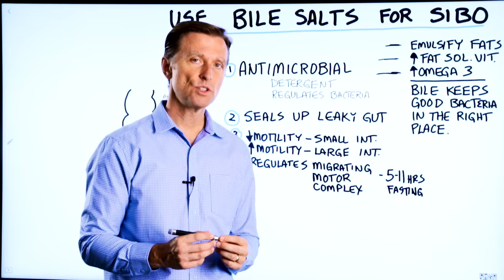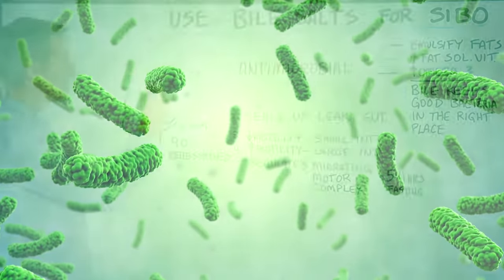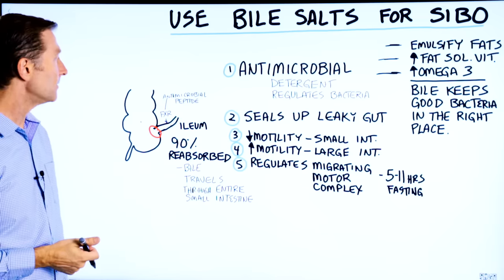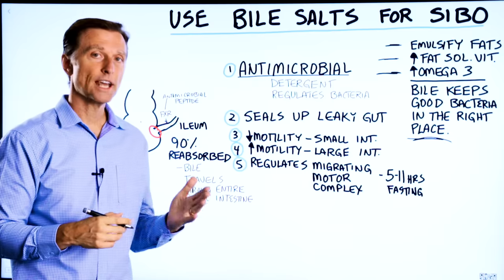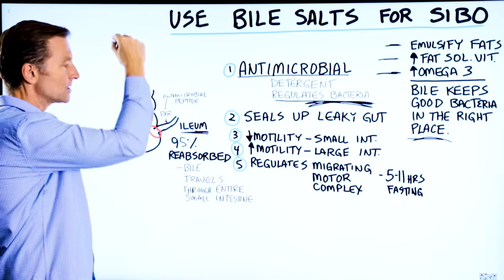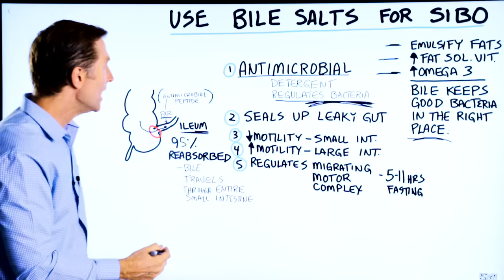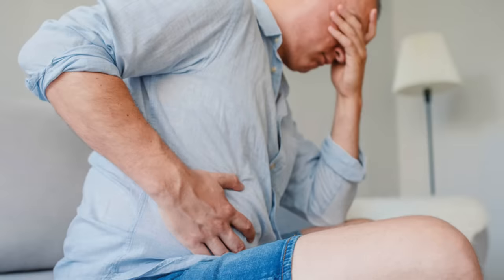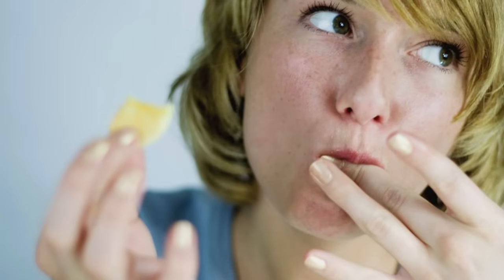Use Bile Salts for SIBO (Small Intestinal Bacterial Overgrowth) – Dr. Berg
If you have SIBO (small intestinal bacterial overgrowth), you may want to use bile salts. Here’s why.

Timestamps:
0:00 Bile salts for SIBO (small intestinal bacterial overgrowth)
0:10 SIBO explained
1:30 Bile
5:08 SIBO remedies

Today we’re going to talk about why you should always use purified bile salts if you have SIBO (small intestinal bacterial overgrowth).

SIBO is a situation where a good portion of your friendly bacteria is in the wrong place. It’s in the small intestine instead of mostly in the large intestine where it belongs. When microbes get into the small intestine, it creates a lot of problems. You can get a lot of bloating and gas, and you can end up with a lot of nutritional deficiencies.

Bile is stored in the gallbladder, and it’s released to help you digest fats. Bile increases your absorption of fat-soluble vitamins and omega-3 fatty acids. It also helps keep your good bacteria in the right places.

Benefits of bile:
1. It’s antimicrobial
2. It could seal up leaky gut
3. It decreases the motility of the small intestine
4. It increases the motility of the large intestine
5. It regulates migrating motor complex

If you have SIBO, it’s important to:
 • Do fasting
 • Take purified bile salts (on an empty stomach)
 • Take betaine hydrochloride
 • Take oregano

I hope this helps you better understand why it may be beneficial to use bile salts for SIBO (small intestinal bacterial overgrowth).